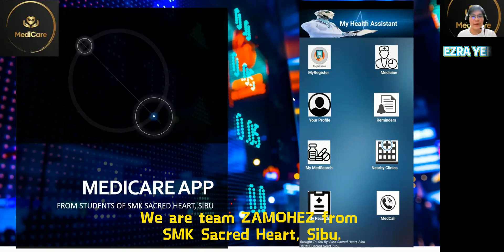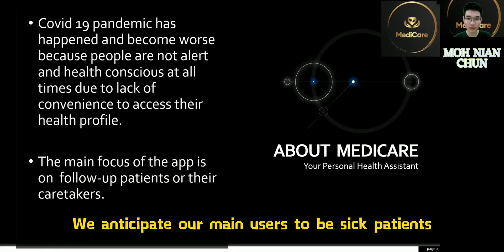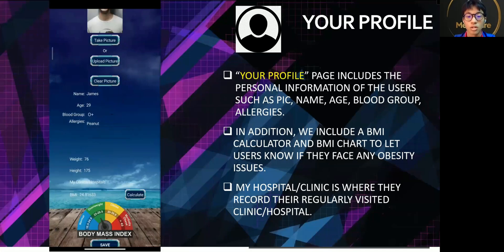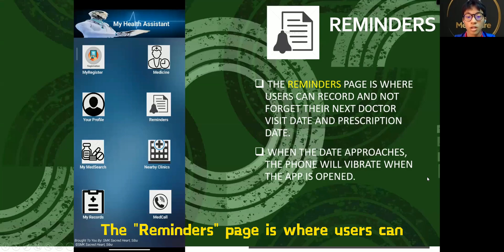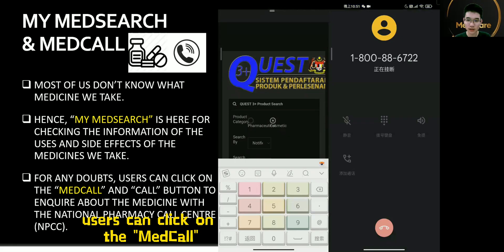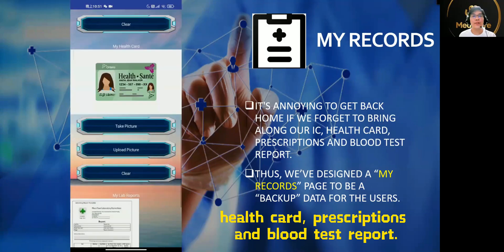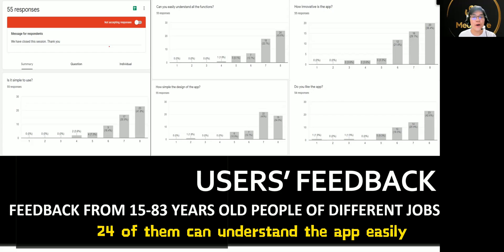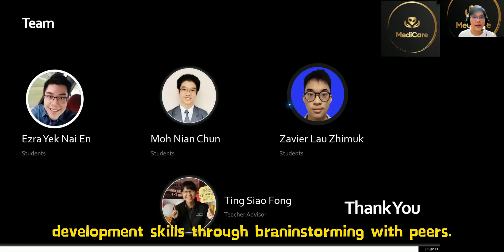ZAMOHEZ- MediCare-YOUNG INNOVATOR CHALLENGE 2021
Hi, We are a group of students from SMK Sacred Heart, Sibu. Our team members are Ezra Yek Nai En, Moh Nian Chun and Zavier Lau Zhimuk.
We’ve developed a mobile app named MediCare. We anticipate our main users to be sick patients, both new and follow-up patients, as well as their caretakers.  There are some functions in the app such as "MyRegister", "Medicine“，”Your Profile", "Reminders", "My MedSearch", "MedCall", "Nearby Clinics“ and "My Records".

Based on our 55 interviewers, 23 of them like the app a lot. There are 22 and 23 of them feel that the design of the app is simple and very easy to use. 24 of them can understand the app easily. 20 of them agreed that the app is highly innovative.
Small Reminder:
Do enjoy in 4K resolution for a better experience!